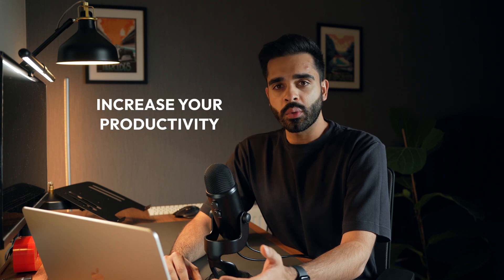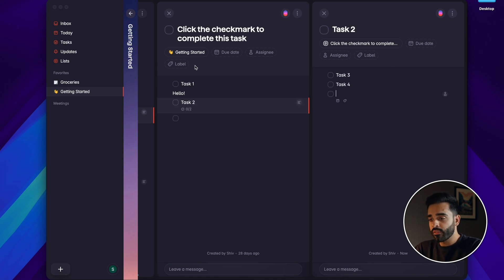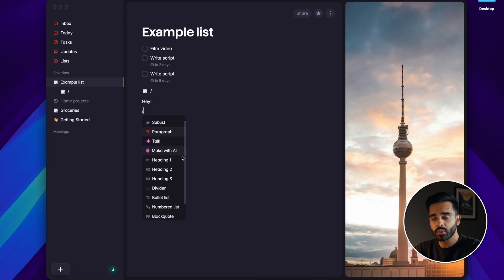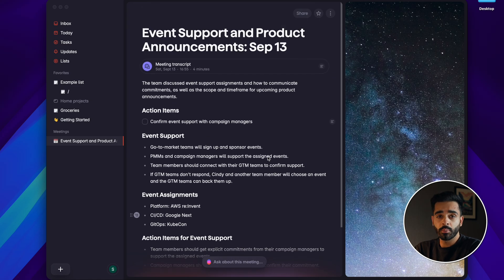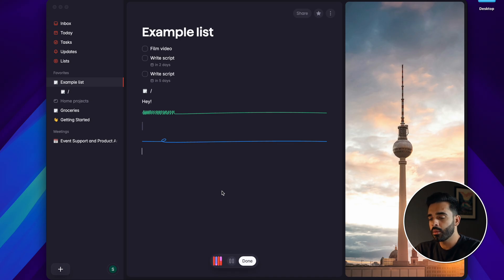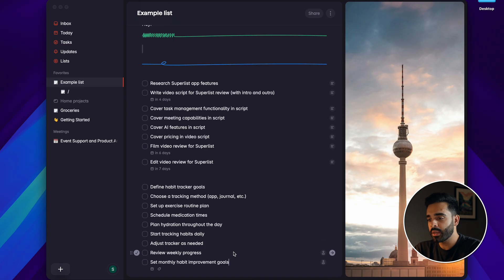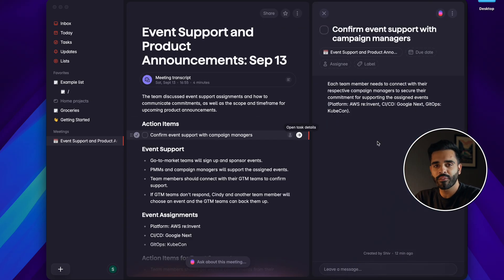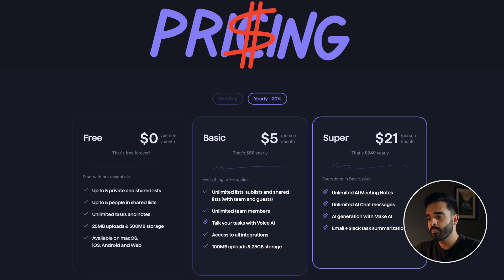Superlist: The Task Management App That Actually Works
Managing tasks and notes usually means juggling multiple apps – but Superlist changes that. From combining tasks and notes into a single clean workflow, to AI features and collaboration tools, Superlist makes task management simple.

Chapters:
00:00 Intro
00:38 Task Management
02:44 Meetings
04:24 AI Features
06:37 Team Collaboration
07:51 Pricing